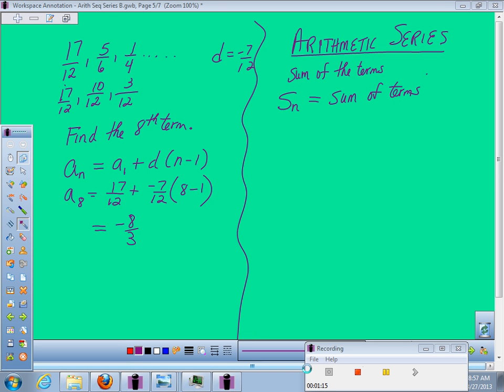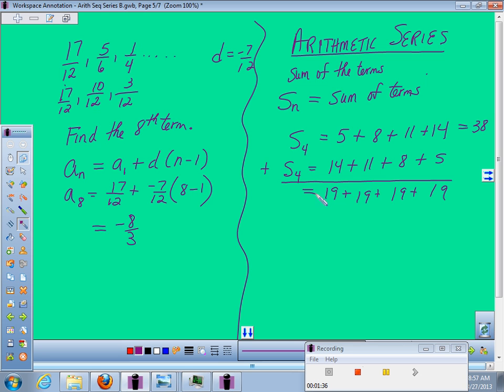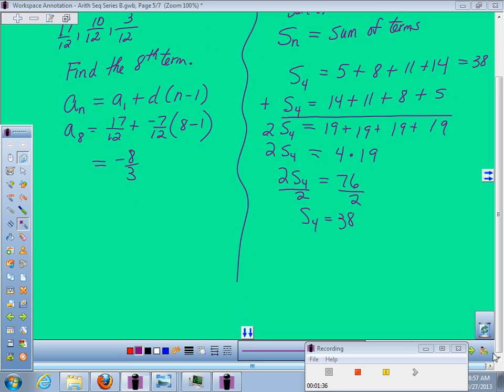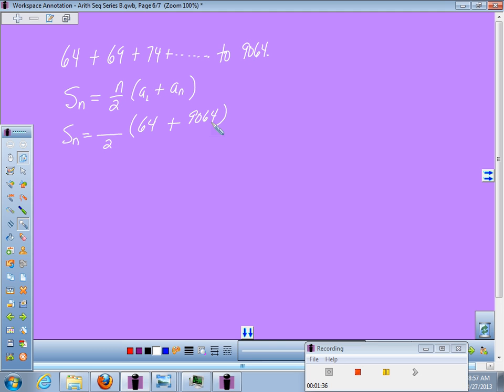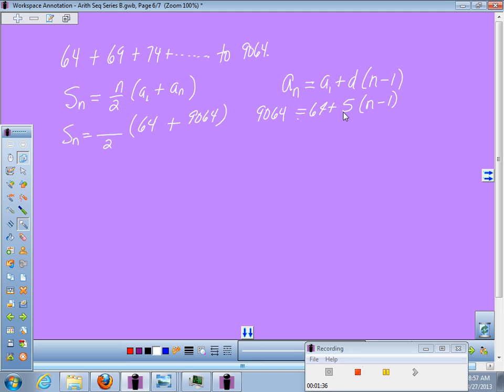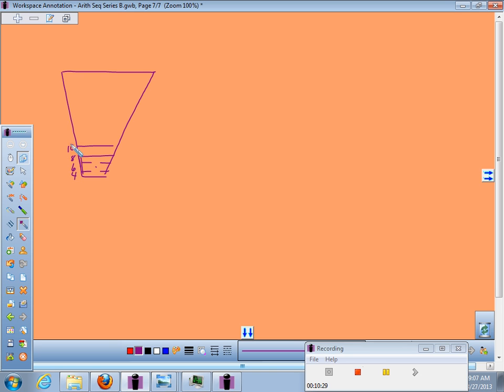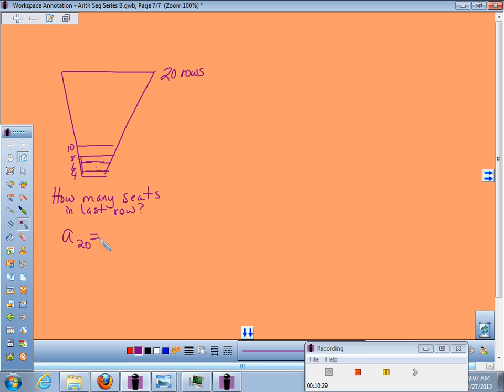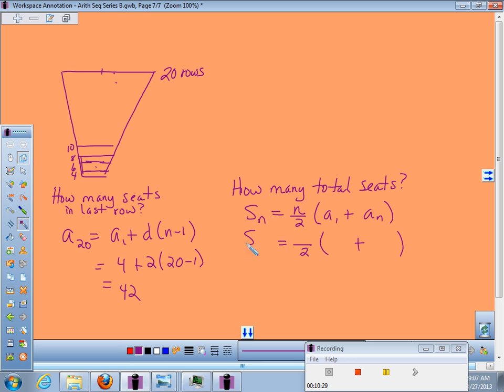Arithmetic Sequences & Series Part 3